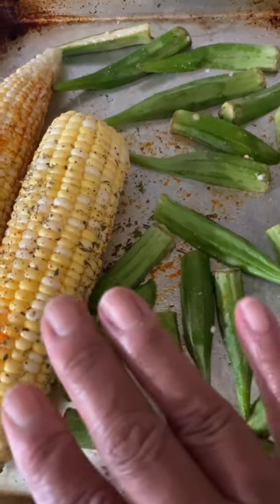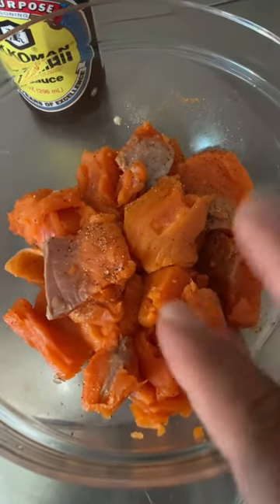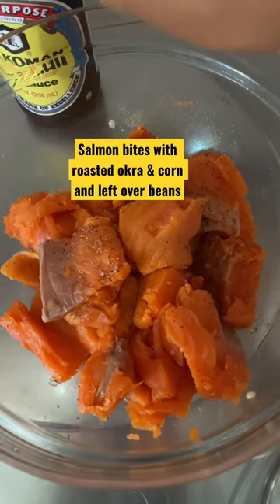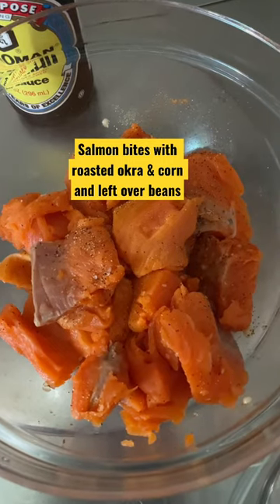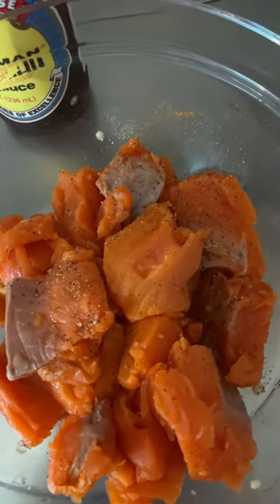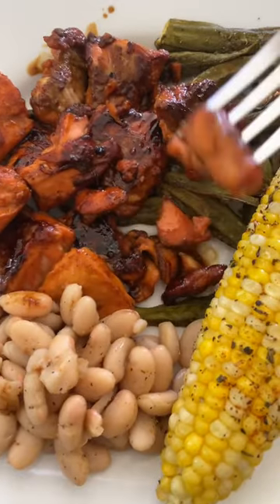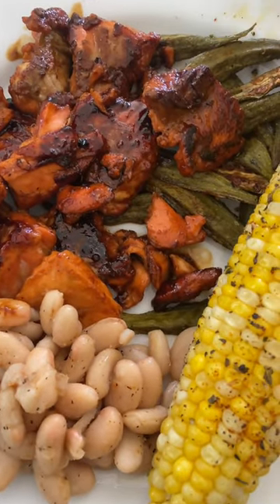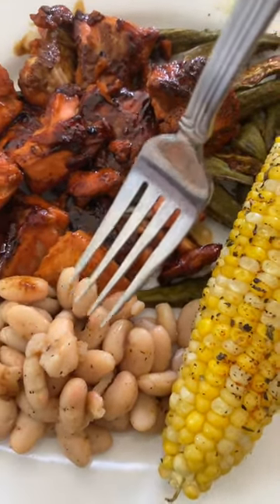Salmon Bites with Roasted Corn Okra & Beans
Family, salmon bites with corn okra and beans is so good. I love beans and try to eat them many times per week and just add whatever vegetable I have available to them. This meal turned out great. I have some roasted corn with roasted okra and a small piece of wild sockeye salmon I cut into bites and tossed in spices with soy sauce and real maple syrup. it was delicious.

Did you know you can use SNAP/EBT to get groceries from Amazon? and get groceries when you can't make it to the store or to prepare for emergencies.

for all your kitchen, pantry, cooking and entertaining needs.